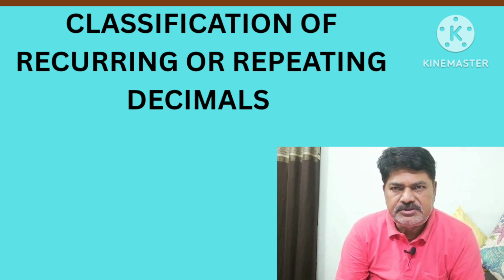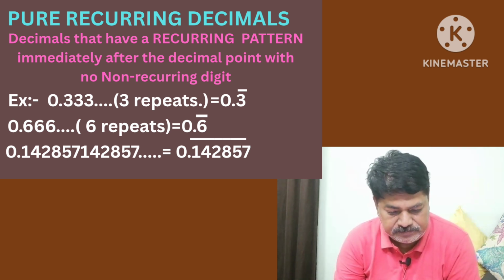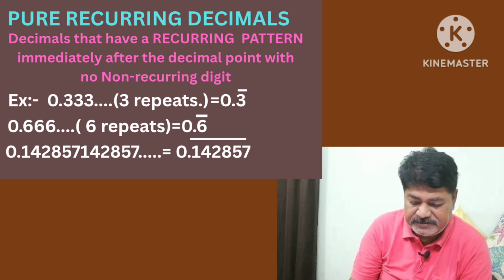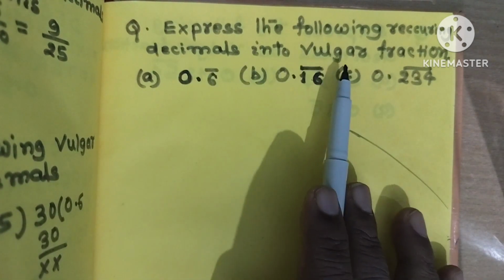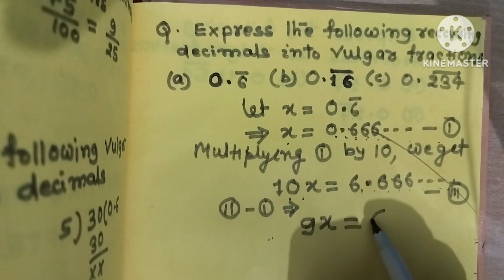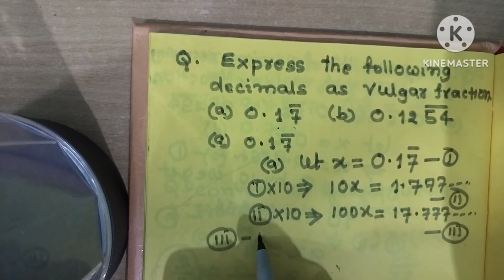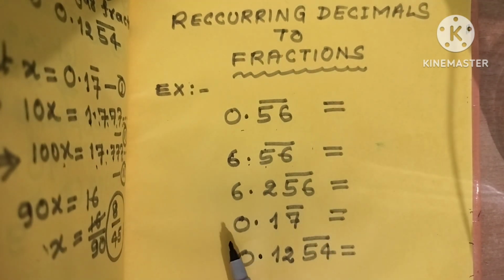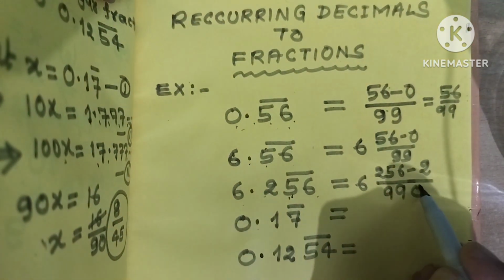9 July 2025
Reccurring Decimals
pure Recurring Decimals
Mixed recurring Decimals
conversion of pure Recurring Decimals to vulgar fractions
conversion of mixed recurring Decimals to vulgar traction